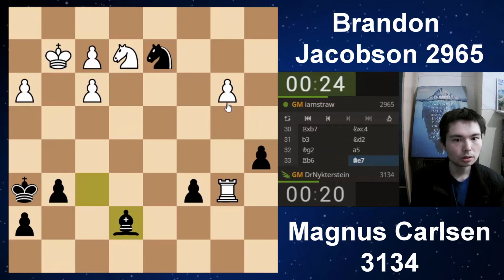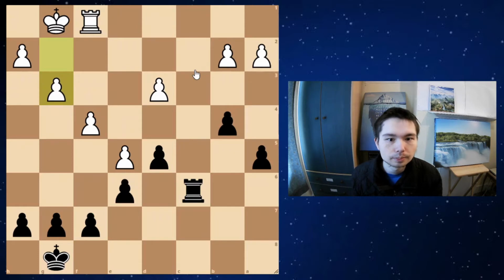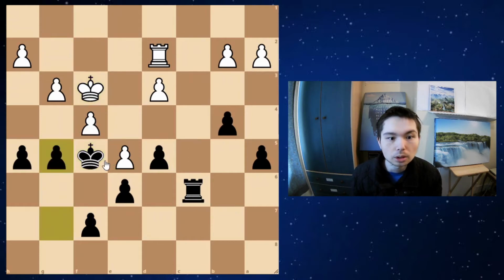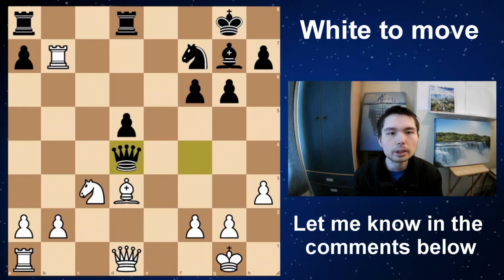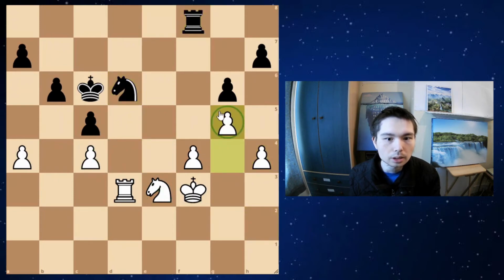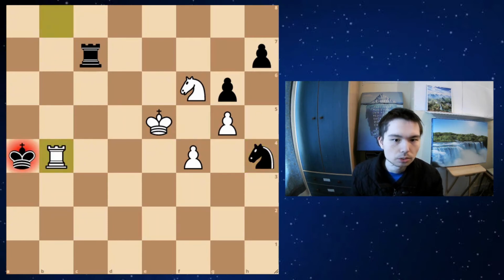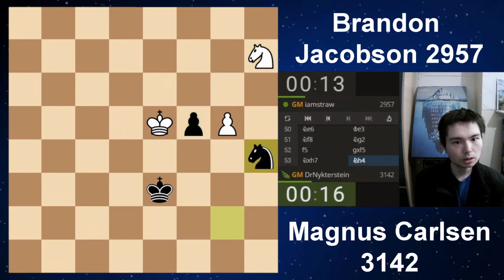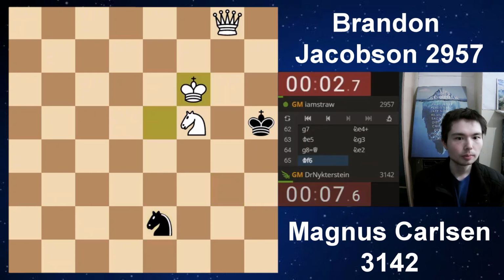Carlsen v Jacobson: Winning Chess Endgames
Brandon Jacobson played Magnus Carlsen many times in many bullet games. I pick some winning endgame examples played between them on lichess.

Time Stamps
00:00 Highlights and Intro
01:02 Discussion Carlsen is material down
03:34 LIVE RECORDING Carlsen is material down
04:47 Discussion Carlsen Rook Endgame
07:01 LIVE RECORDING Carlsen Rook Endgame
07:49 BONUS TACTIC
08:09 Discussion Carlsen Minor Piece Endgame
12:15 LIVE Carlsen Minor Piece Endgame

Use suggestion when suggesting a game for me to analyze. Thanks a lot.

Suggestion
Firouzja beats Carlsen in 29 seconds.

My best win against the world champion, Grandmaster Naroditsky chess speedrun, Beating the world champion bullet vs Magnus Carlsen, Brilliant combinations, my best game of chess, Grandmaster Naroditsky | chess speedrun, defeats magnus carlsen

the new king alireza firouzja, the new king magnus carlsen, carlsen vs firouza bullet, carlsen lichess, firouzja lichess, carlsev vs firouzja lichess bullet